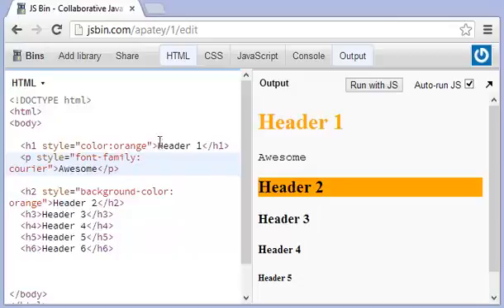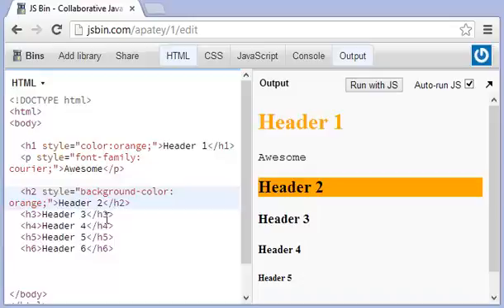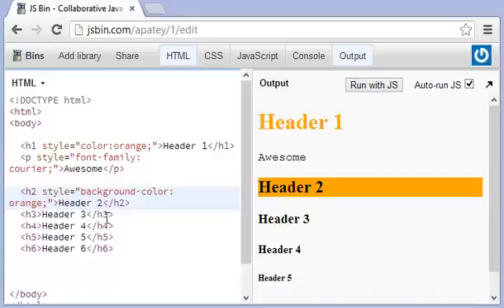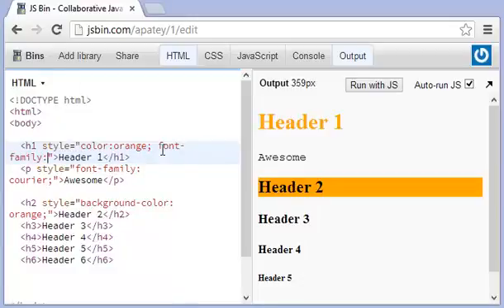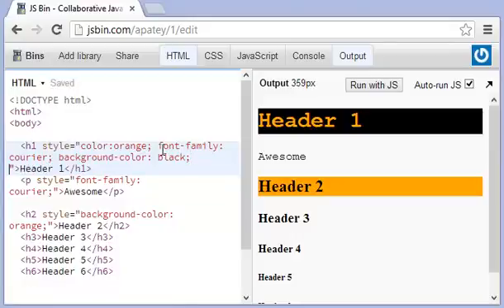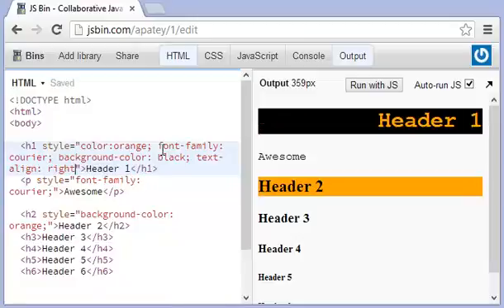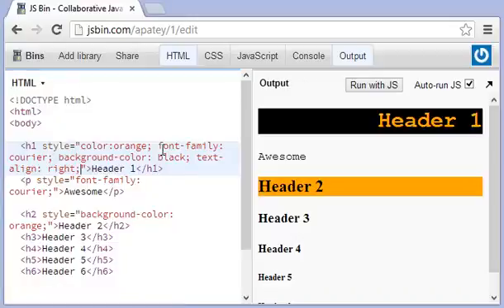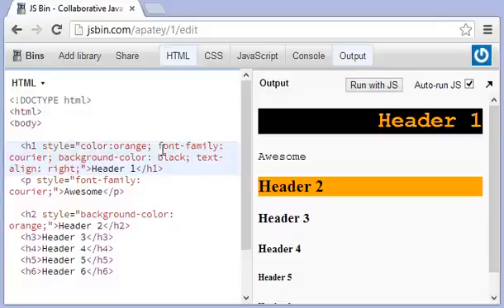007 7. More than one style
Lets learn some HTML